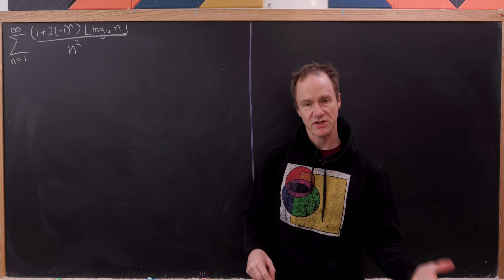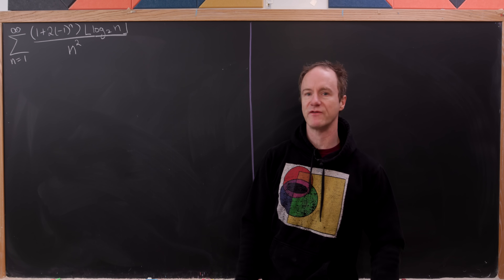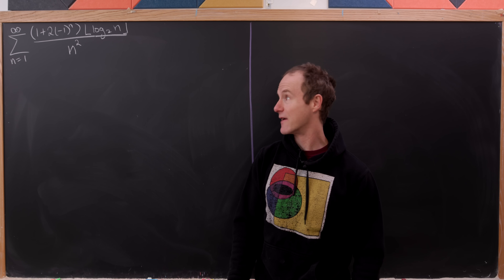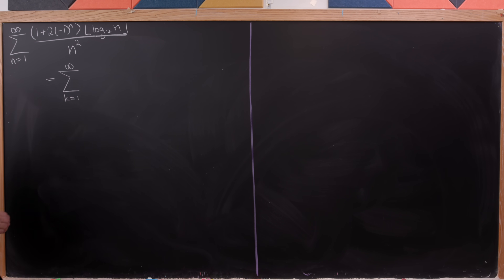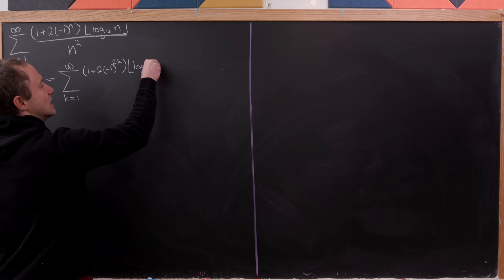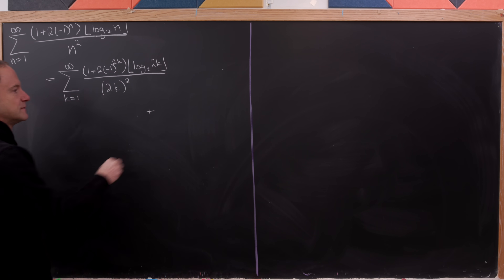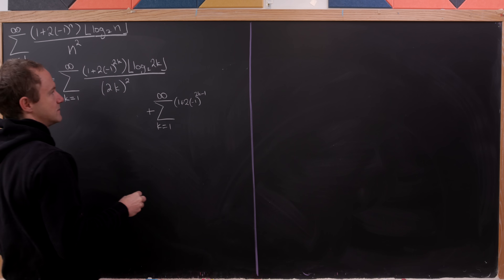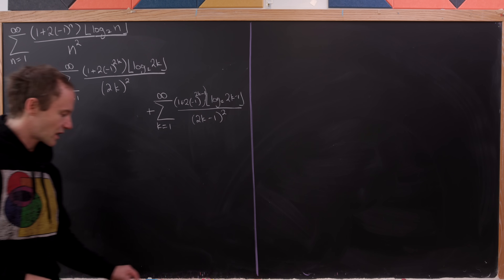what an amazing approach to this crazy looking infinite series!!